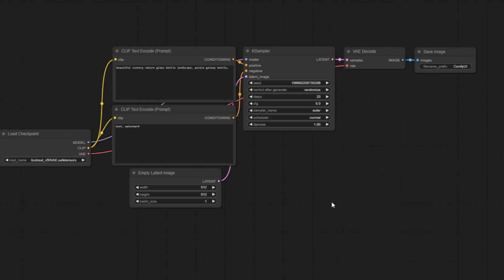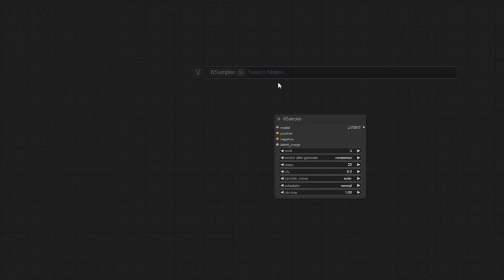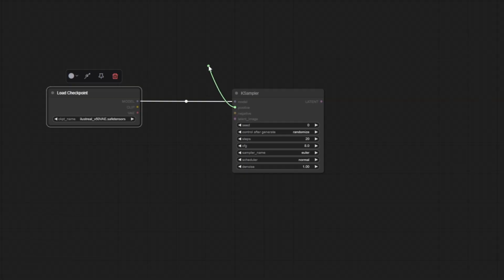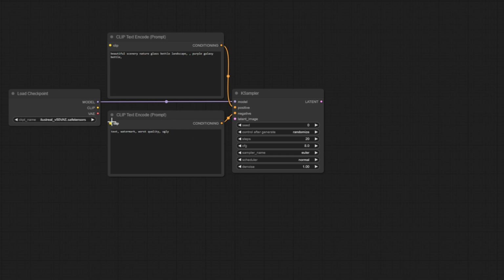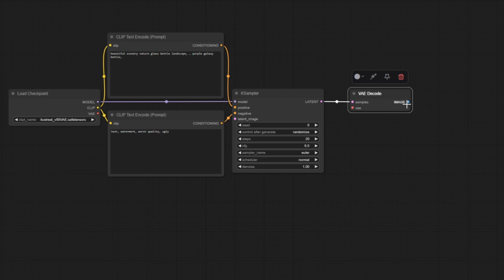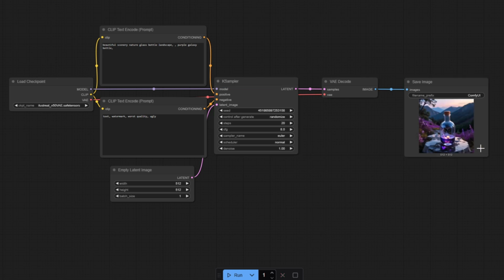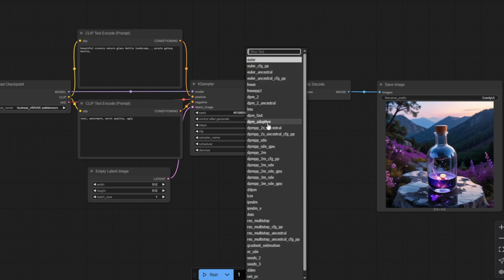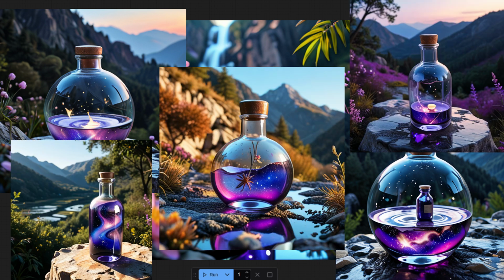Learn ComfyUI : 1 - Generating Your First Image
Hey there, in this video you'll learn how to build your first workflow and the purpose of each node for a simple image generation on ComfyUI